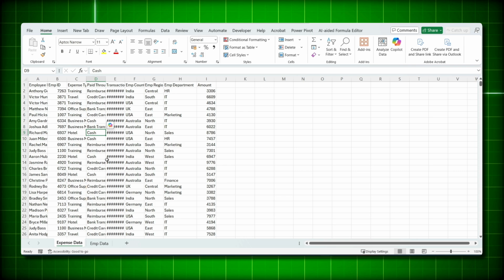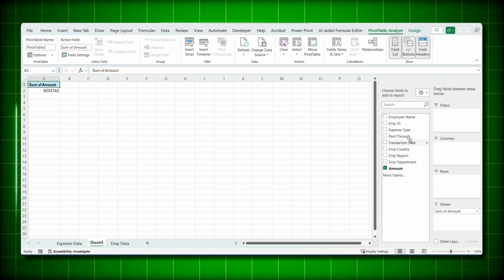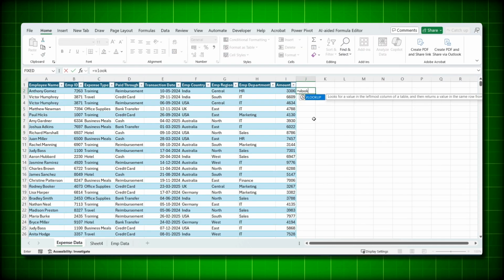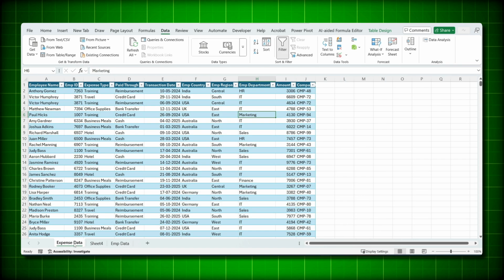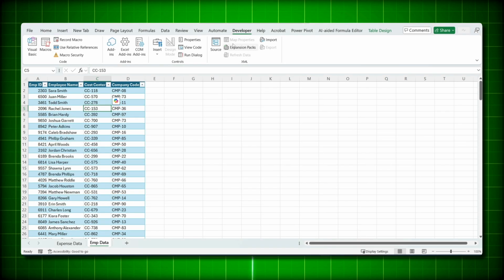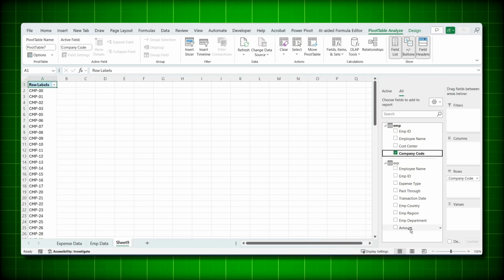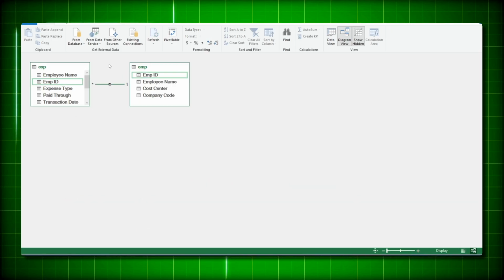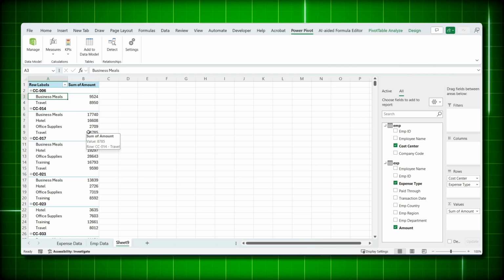Power Pivot step by step tutorial | Power Pivot vs Pivot Tables in excel | Complete Guide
Unlock the full potential of your data analysis with Power Pivot! In this comprehensive tutorial, we dive deep into why Power Pivot is far superior to traditional pivot tables in Excel. If you've ever struggled with increased file size, slow performance, or using complex formulas to connect data from different sheets, this video is for you.

Important Note: I forgot to record:
"Make sure the Employee dataset has unique Employee IDs with no duplicates or blanks. While Employee IDs can repeat in the Expense dataset (as one employee can have multiple expenses), they must be unique in the Employee dataset for proper Power Pivot relationships."

📂 Practice Along! We have also provided a download link for the practice file, so you can follow along and gain hands-on experience. Make sure to download it and try the steps shown in the video.
File name : PowerPivot Data - Amounts are changed

🚀 Why Power Pivot is Better: Traditional pivot tables can be challenging when dealing with large datasets, especially when connecting data from multiple sheets. This often leads to:

Increased file size
Slower performance
Complex formulas to manage relationships

Power Pivot, on the other hand, solves these issues efficiently. In this tutorial, we will walk you through:

Activating Power Pivot in Excel
Setting up relationships between multiple tables
Creating efficient and dynamic dashboards
Improving performance and reducing file size
Using DAX functions to enhance data analysis

🌟 Real-Life Data Demonstration: To make this tutorial practical, we use real expense and employee data. You'll see firsthand how Power Pivot outperforms traditional pivot tables in handling complex relationships and large datasets. We start by showing the limitations of normal pivot tables and then demonstrate how Power Pivot easily overcomes these challenges.

🔑 What You'll Learn:

How to activate and set up Power Pivot
The benefits of using Power Pivot over traditional pivot tables
Building a data model using multiple related tables
Creating calculated columns and measures using DAX
Enhancing performance with Power Pivot

Excel users looking to improve their data analysis skills
Data analysts and business professionals who work with large datasets
Anyone interested in upgrading from traditional pivot tables to Power Pivot